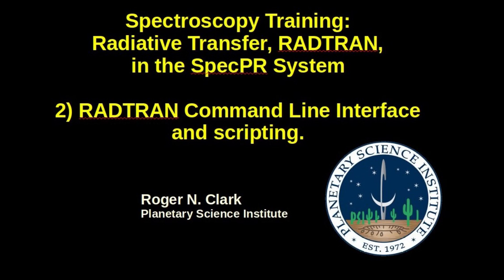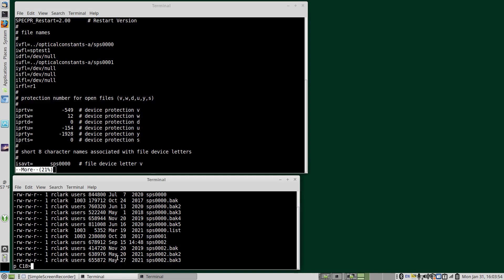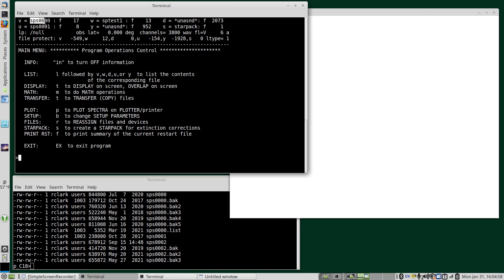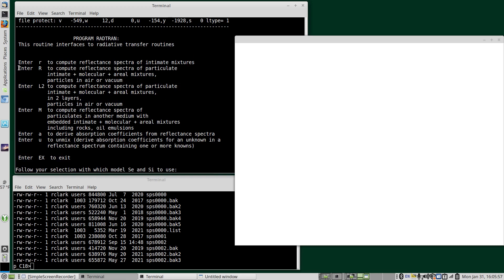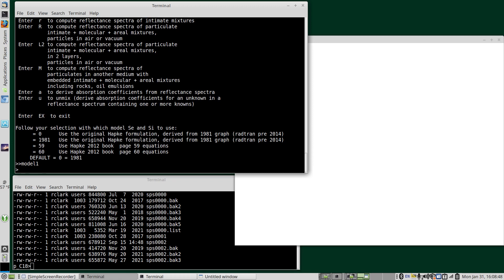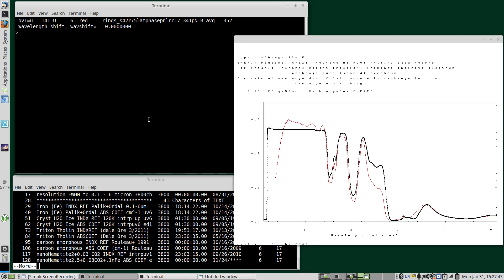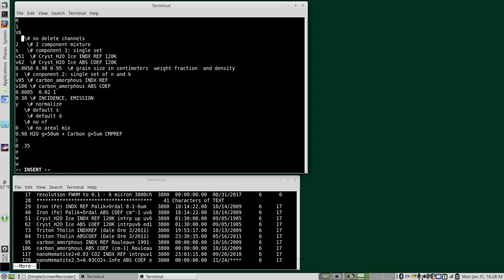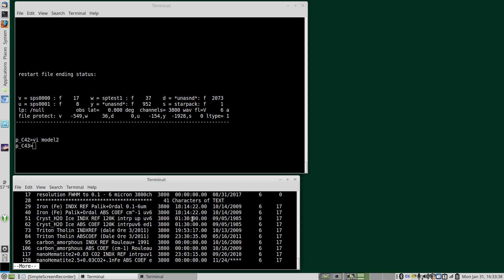2) RADTRAN Command Line Interface and Scripting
Radtran can be run via a command line interface (CLI). This enables quick calculations of models, as well as sophisticated multi-component and multi-layer models to be calculated. The CLI includes scripting so that multiple models can be calculated by easily changing parameters. This video illustrates the CLI interface to calculate a simple 1-component reflectance spectrum, a 2-component spectrum, and how to make scripts.

PSI scientists and educators are involved in numerous NASA and international missions, the study of Mars, Earth, and other planets, the Moon, asteroids, comets, interplanetary dust, impact physics, the origin of the solar system, extrasolar planet formation, dynamics, the rise of life, and other areas of research. They conduct fieldwork on all continents of the Earth to understand our planet and others. They are also actively involved around the world in science education and public outreach through school programs, children's books, popular science books, podcasts, and art.